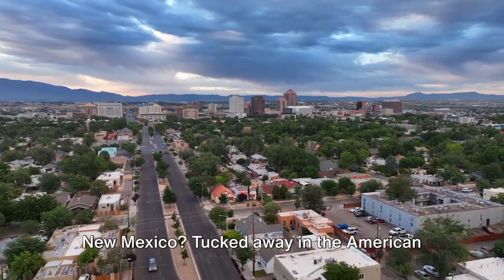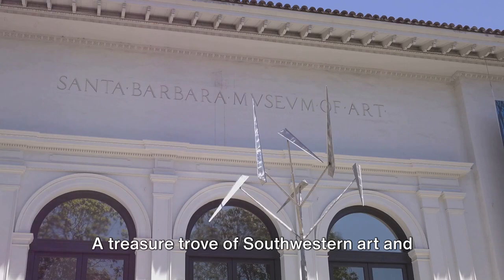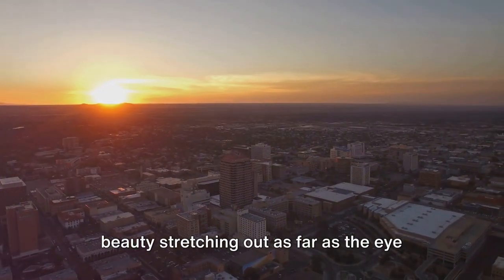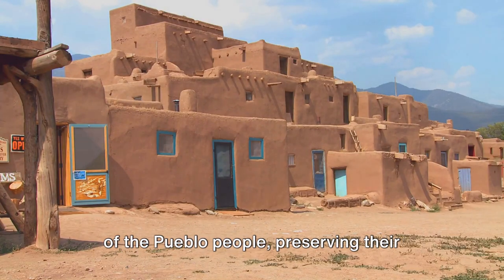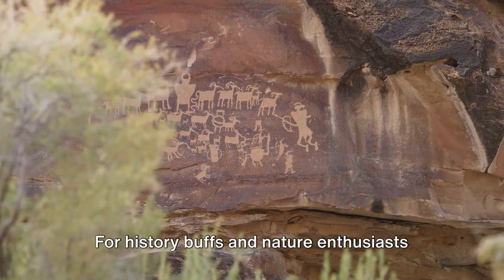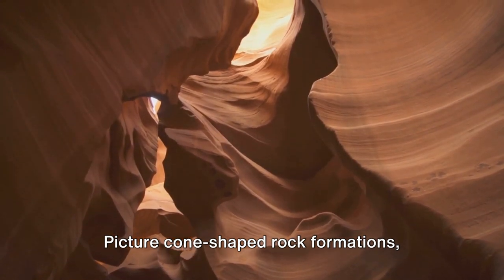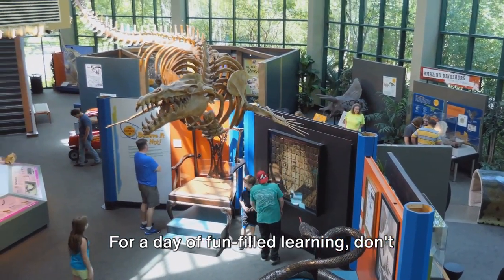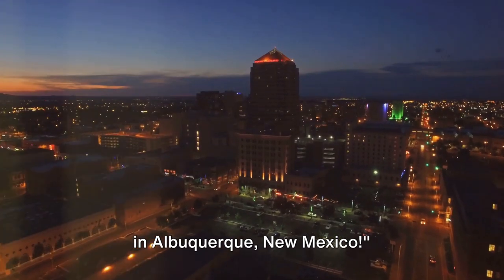Top 10 Things to Do in Albuquerque New Mexico 2024 |Travel Video | Vacation Ideas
Welcome to our travel guide on the top 10 things to do in Albuquerque, New Mexico, in 2024! If you're planning a trip to the Land of Enchantment, our video is a must-watch to make the most of your visit. From cultural experiences to outdoor adventures, Albuquerque offers a diverse range of attractions that will leave you mesmerized.

In this travel video, we explore the vibrant city of Albuquerque and highlight the best activities and attractions to add to your itinerary. Whether you're a history buff, nature lover, or food enthusiast, there's something for everyone in Albuquerque.

Discover the awe-inspiring beauty of the Sandia Mountains as we take you on a scenic journey aboard the Sandia Peak Tramway, offering breathtaking views of the city and surrounding landscape. Explore the rich cultural heritage of Albuquerque at historic sites like Old Town and the Indian Pueblo Cultural Center, where you can immerse yourself in Native American art, history, and traditions.

Experience the thrill of hot air ballooning as we soar above the picturesque Rio Grande Valley, known for its stunning landscapes and stunning vistas. Indulge your taste buds with mouthwatering New Mexican cuisine, from green chile enchiladas to savory sopapillas, at local eateries and restaurants throughout the city.

Embark on an adventure at the ABQ BioPark, home to a zoo, aquarium, botanical garden, and fishing pond, offering fun for the whole family. Explore the fascinating world of science and technology at the Explora Science Center and Children's Museum, where interactive exhibits spark curiosity and imagination.

Take a step back in time at the Petroglyph National Monument, where ancient rock carvings tell the story of Albuquerque's indigenous peoples and their connection to the land. Experience the thrill of adventure sports like hiking, biking, and horseback riding along the city's scenic trails and open spaces.

Shop for unique souvenirs and gifts at the eclectic shops and galleries of Albuquerque's vibrant arts and culture scene, where local artisans showcase their talent and creativity. And don't forget to catch a mesmerizing sunset over the Sandia Mountains, painting the sky with vibrant hues of orange, pink, and purple.

Join us on a virtual journey through the top 10 things to do in Albuquerque, New Mexico, in 2024, and start planning your unforgettable adventure today!

Explore Albuquerque 2024 - Your Gateway to Adventure!